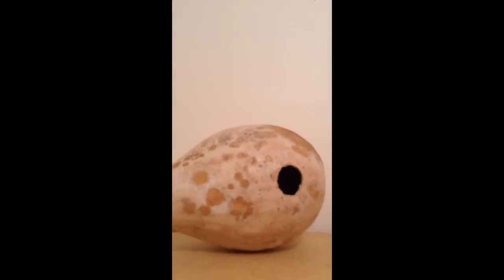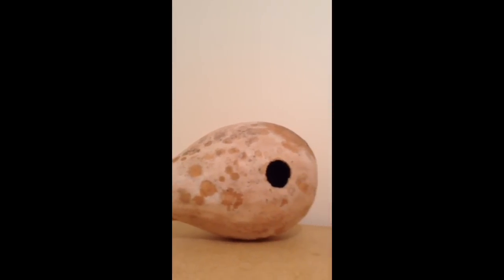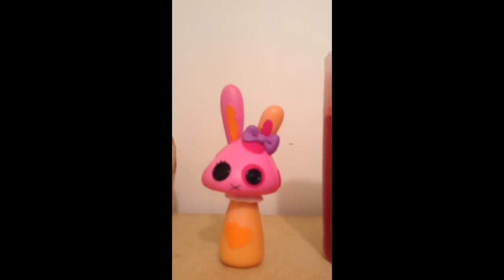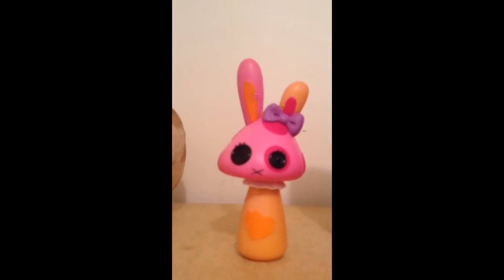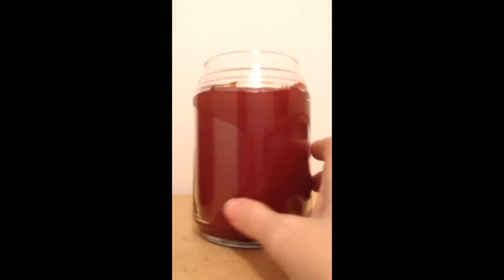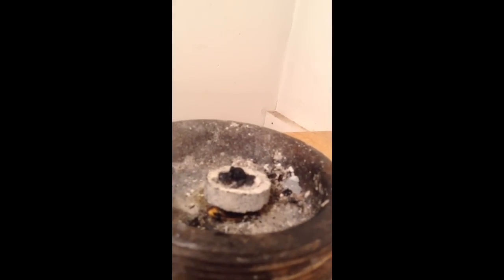Mud room walk in closet into temple